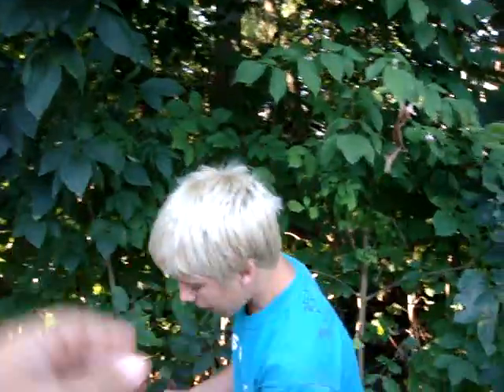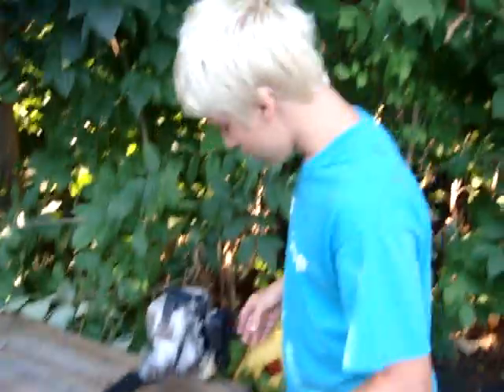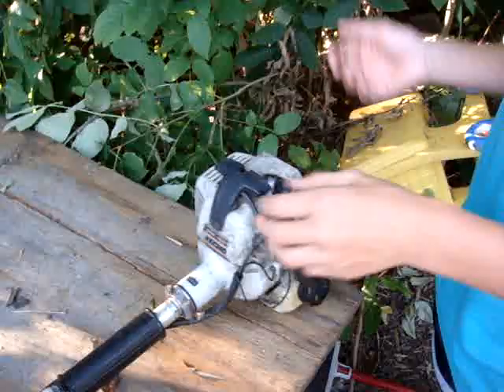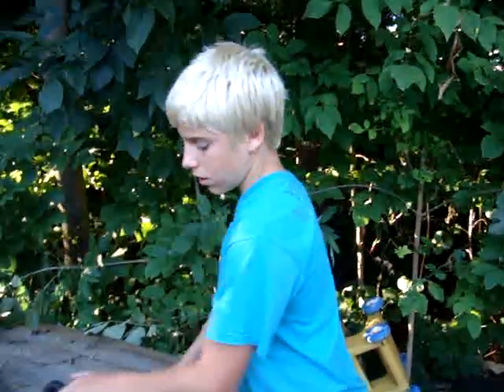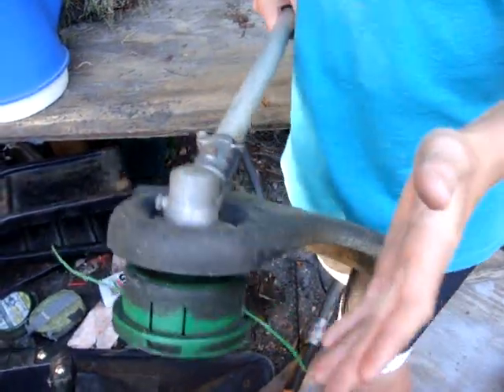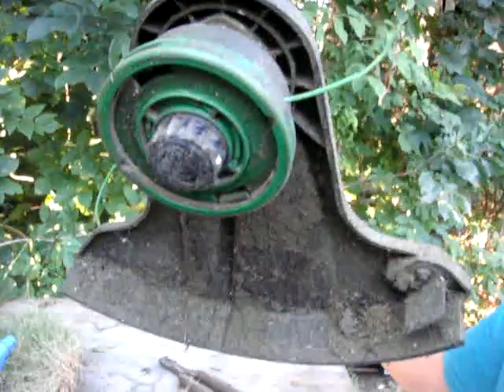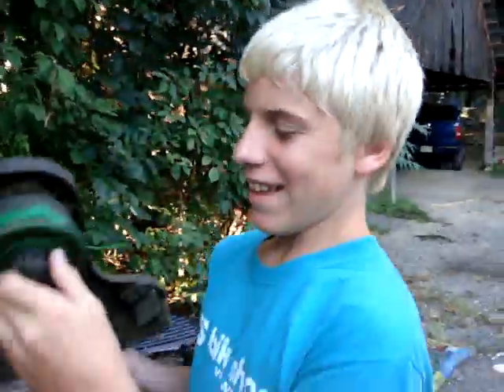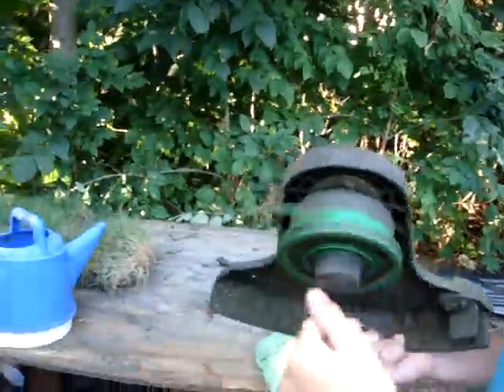echo weed wacker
this is are echo weed wacker